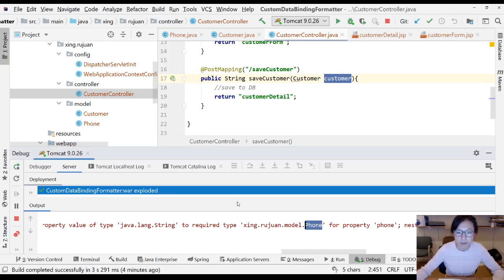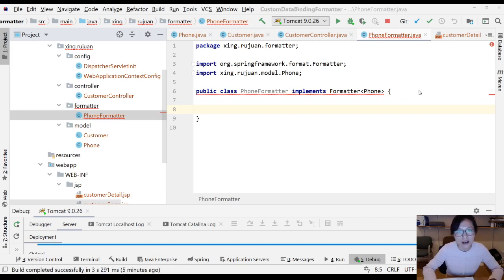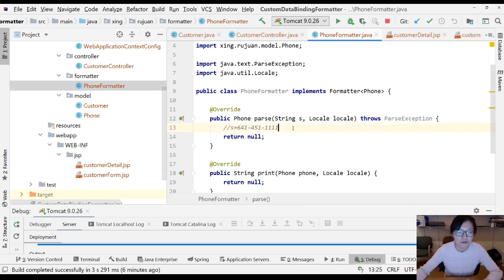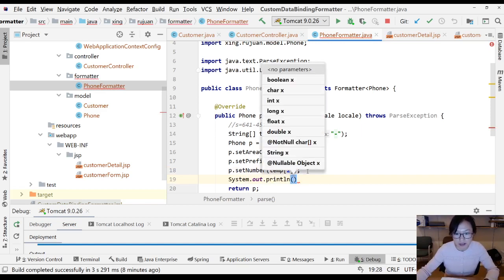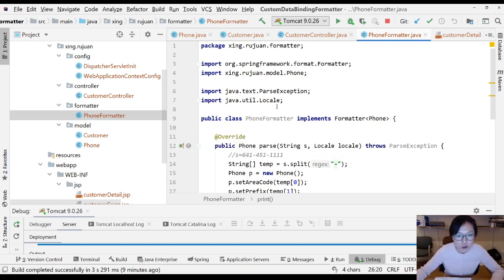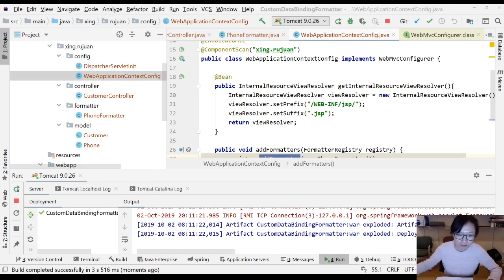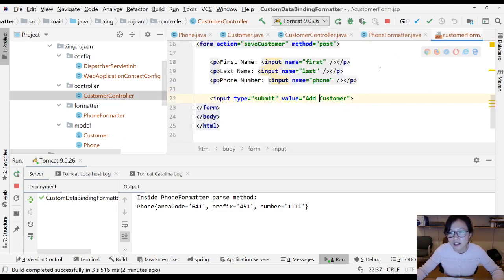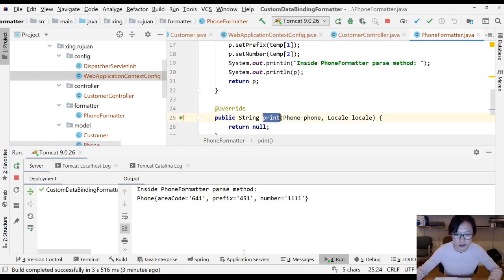20. Custom Data Binding Formatter Coding Step by Step - Part2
Write a formatter and register to use it to tell Spring MVC how to convert String to Reference Type.